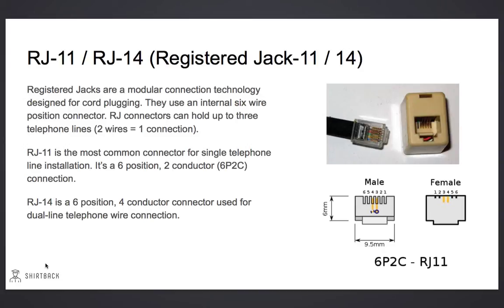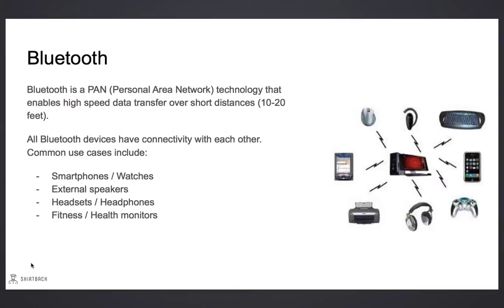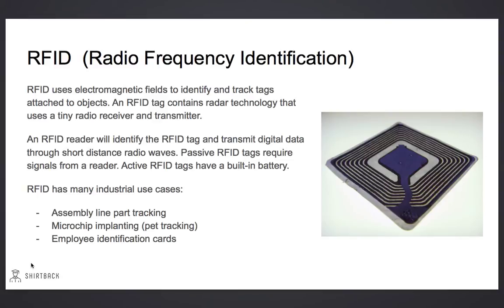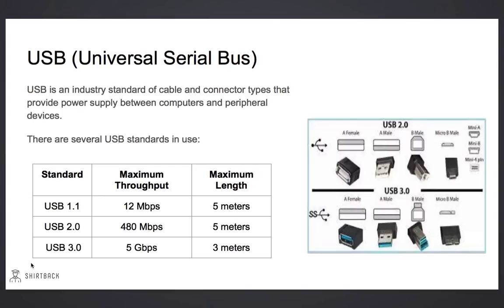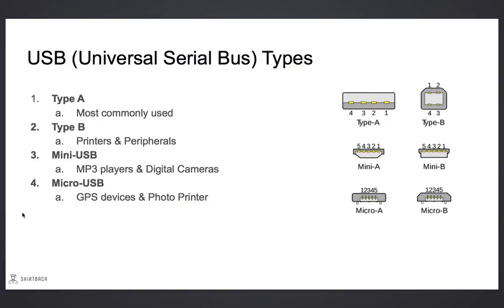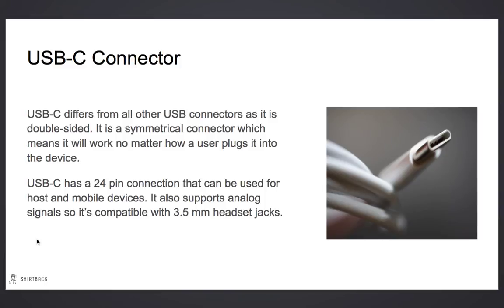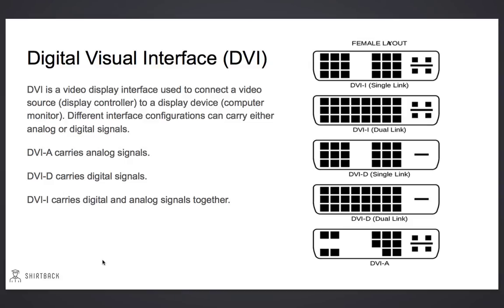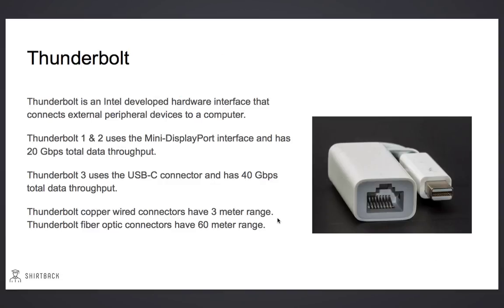2-1 Input/Ouput Device Interfaces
This is the first lesson in Module 2 of the ShirtBack Academy IT Fundamentals course.  The ITF+ course is designed for middle and high school age students to achieve their first technical certification.